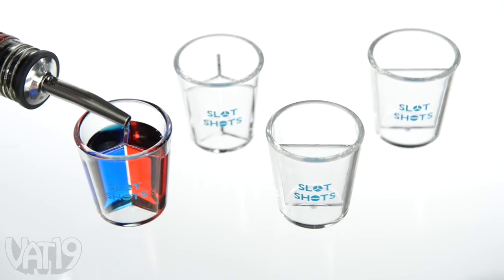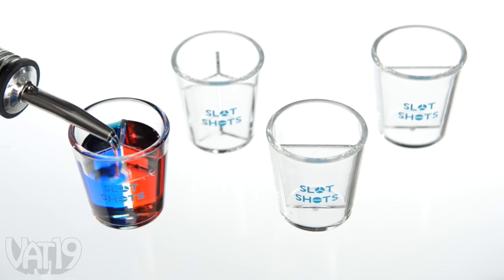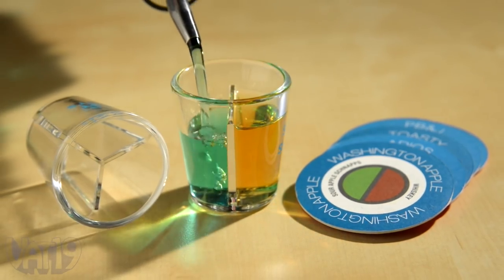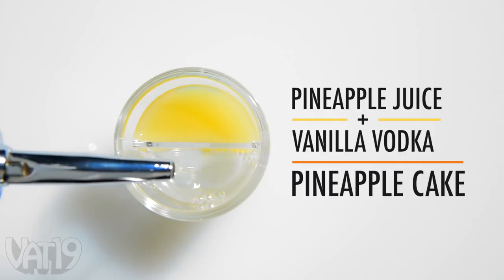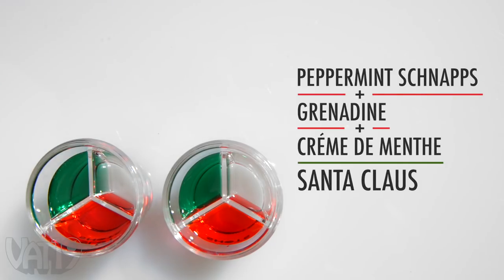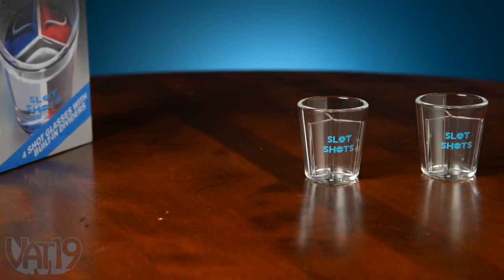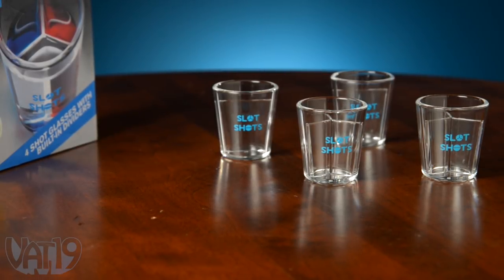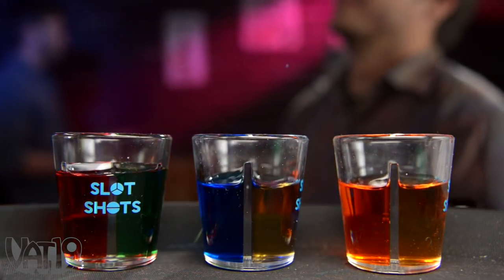Slot Shots are Divided Shot Glasses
Bring the fun to any party with Slot Shots!

This set of four shot glasses features recessed internal walls to create equally-sized compartments for serving shots in a fun and unique way.

Featuring two or three segments in each shot glass, Slot Shots are outdoor-safe thanks to their durable acrylic design.

No matter the occasion or the season, Slot Shots will enhance the celebration with ten double-sided recipe coasters (featuring 20 recipes in total).

The set includes four shot glasses (two with two compartments, two with three compartments), ten recipes per configuration, and a quick-pour spout for effortless pouring.